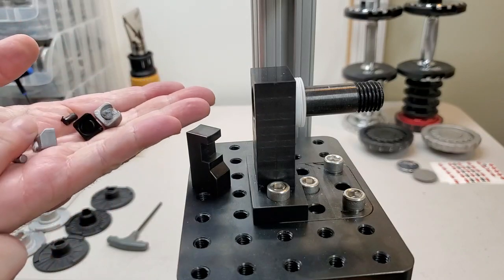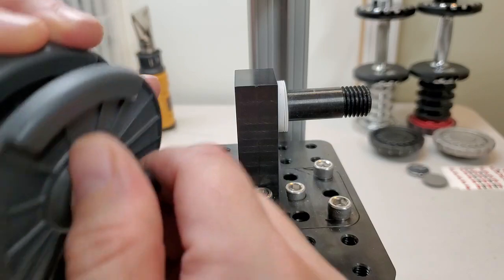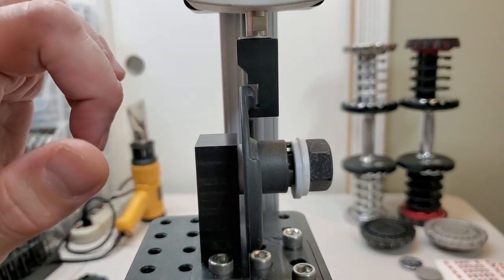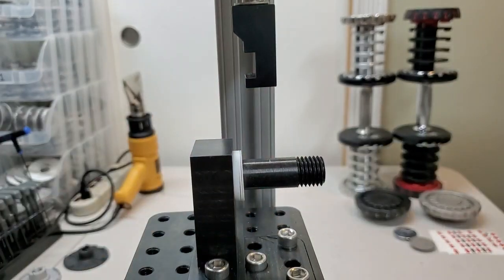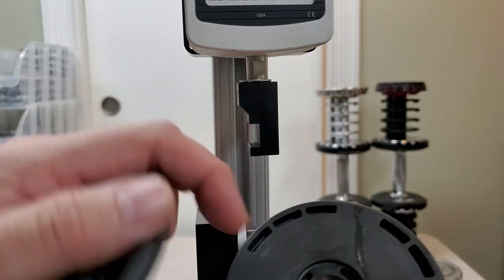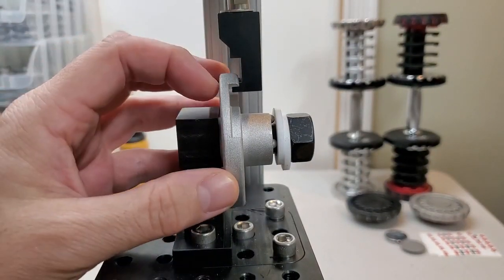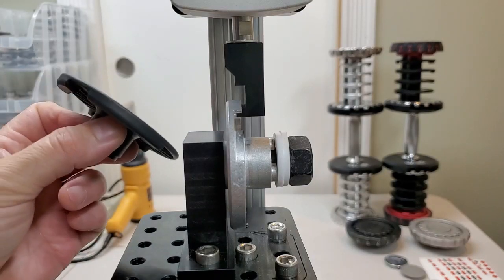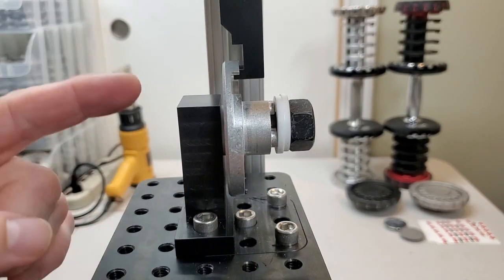552 Series 1 & 2 Bowflex® SelectTech® Disc Load/Stress Test: OEM vs Average Joe. And the winner is..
𝗧𝗘𝗦𝗧 𝟮 𝗼𝗳 𝟰: This is a load/stress test comparison of OEM BF SelectTech discs and Average Joe Innovations aluminum replacement discs.

𝗣𝗔𝗥𝗧𝗦 𝗧𝗘𝗦𝗧𝗘𝗗 𝗜𝗡 𝗧𝗛𝗜𝗦 𝗩𝗜𝗗𝗘𝗢:

OEM 552 Series 1 and 2 Disc 3
OEM 552 Series 1 Disc 3 (previously repaired)
Average Joe 6061 CNC aluminum 552 Series 1 disc B
Average Joe 383 cast aluminum 552 Series 2 disc B

Custom fixtures designed by me

𝗥𝗘𝗦𝗨𝗟𝗧𝗦:

Although OEM discs are known to crack, flex and break apart over time, during this test all of the OEM disc failures were due to flexing.

8 lbf     - OEM 552 Series 1 Disc 3 previously repaired (flex failure)
57 lbf   - OEM 552 Series 1 Disc 3  (flex failure)
160 lbf - OEM 552 Series 2 Disc 3  (flex failure)
507 lbf - Average Joe 6061 CNC aluminum 552 Series 1 disc B (exceeded gauge max, no failure)
524 lbf - Average Joe 383 cast aluminum 552 Series 2 disc B (exceeded gauge max, no failure)

So there you have it.  Average Joe 552 discs kick OEM disc ass. And while I knew that based on the past 2 years of development and testing, it's still nice to see it on the force gauge display.

Cheers,

Average Joe